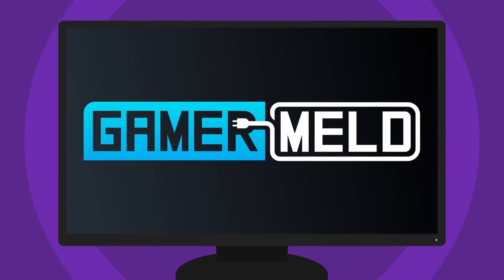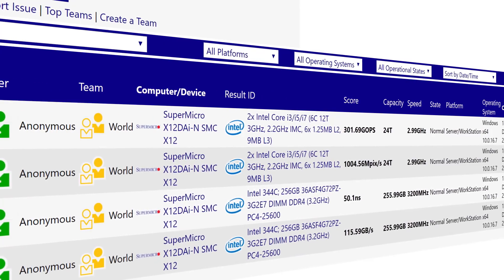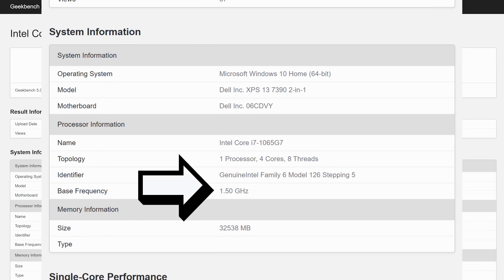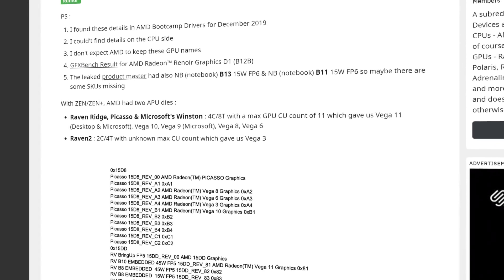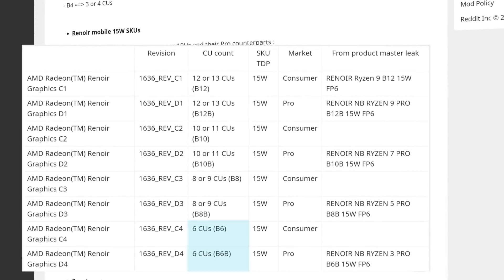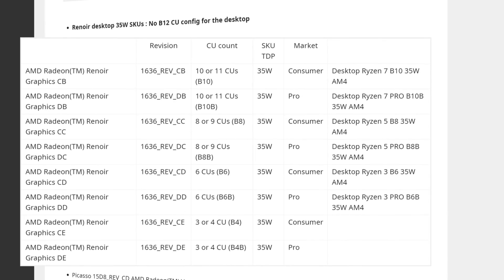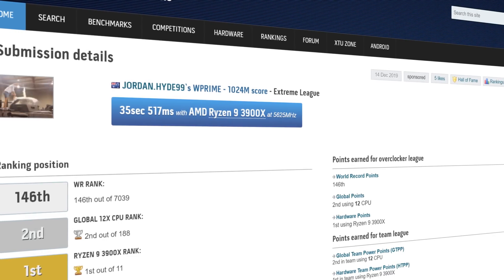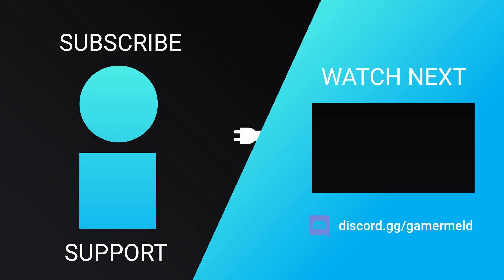FULL Ryzen 4000 APU Lineup Leaked - MORE CORES?!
Protect your financial identity online with Privacy.com by using virtual cards. Get $5 off your next purchase, totally free,

Ryzen 4000 APUs leaked, Intel's 10nm++ benchmarked, Xbox name change and Ryzen 9 3900X dominates!